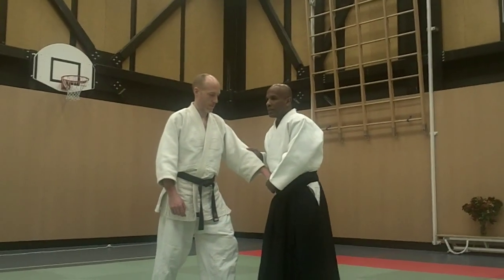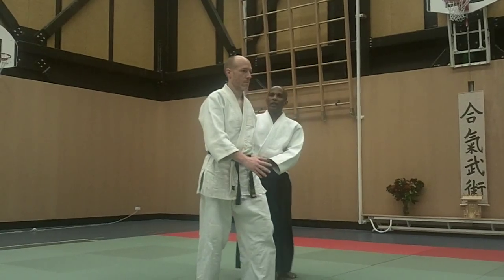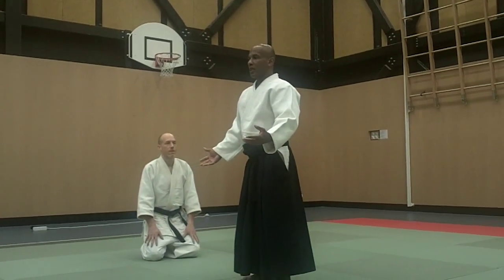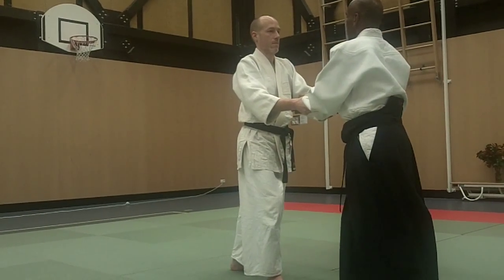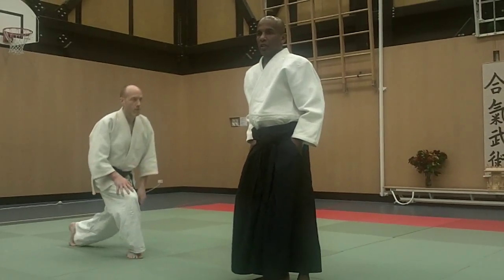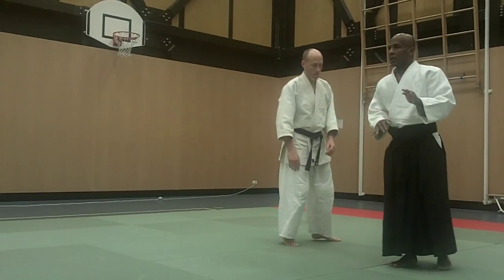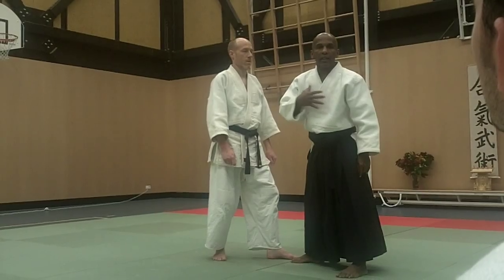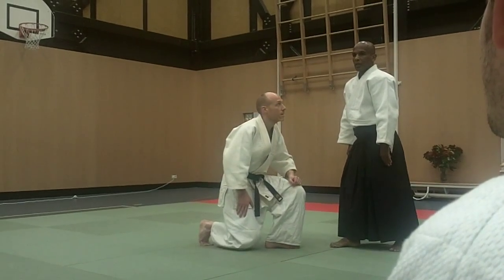Joe Thambu Sensei Aikido Session - Break Balance First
Joe Thambu Sensei Aikido Break Balance First
Part of aikido training of Joe Thambu shihan training in Amsterdam 2011